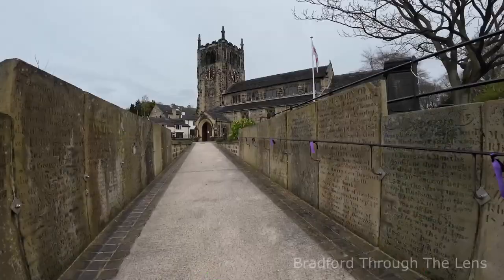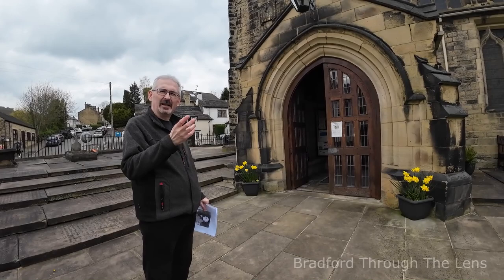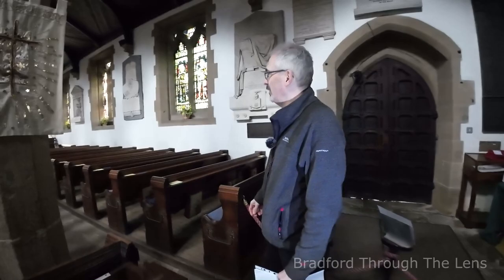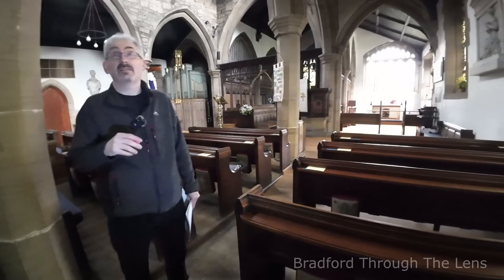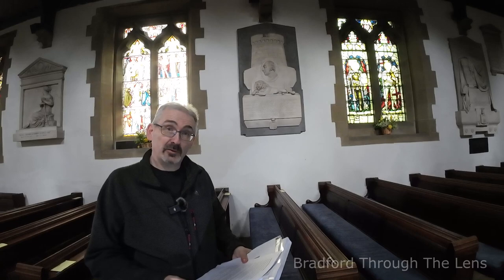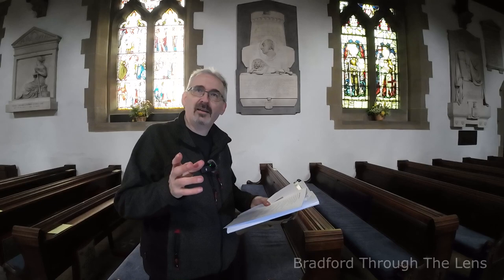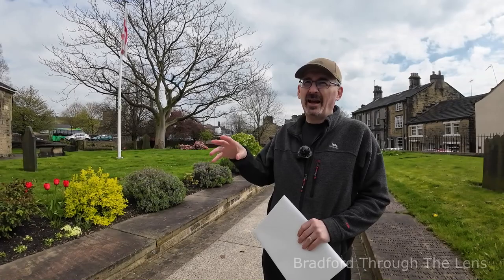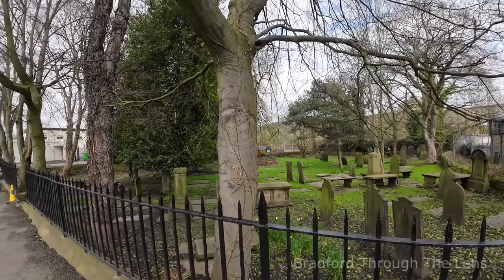𝗥𝗲𝘀𝘁𝗶𝗻𝗴 𝗣𝗹𝗮𝗰𝗲 𝗢𝗳 𝗚𝗲𝗻𝗲𝗿𝗮𝗹 𝗪 𝗧𝘄𝗶𝘀𝘀 of Bingley (church of All Saints, Bingley) Bradford District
𝗧𝗶𝗺𝗲𝗹𝗶𝗻𝗲 𝗙𝗼𝗿 𝗚𝗲𝗻𝗲𝗿𝗮𝗹 𝗪𝗶𝗹𝗹𝗶𝗮𝗺 𝗧𝘄𝗶𝘀𝘀
Born 1745 in Kent / Died 1827 at Harden Grange, Bingley

1760 Appointed to the Ordnance Office at the Tower of London
1762 Appointed Overseer of the King’s work at Gibraltar
1763 Gained a Commission as Practitioner Engineer and Ensign
Remained at Gibraltar until 1771
1771 Promoted to Sub-Engineer and Lieutenant and returned to England
1771 Employed on the Portsmouth Dockyard Defences
1776 Travelled with the Army to North America (Quebec) appointed Aide-de-camp
1776 Took part in the three rivers affair pursuing the Americans up the St. Lawrence driving the enemy at that time out of Canada taking refuge on Lake Champlain.
Twiss was then appointed controller of works to superintend the construction of a fleet for Lake Champlain, with gunboats and batteaux to convey the army over the lake. The British fleet partially engaged the enemy’s fleet off the Island of Valicour, gaining a decisive victory. Twiss disembarked with the army at Crown Point and remained there returning later with the army to winter in Canada.
1777 Twiss was appointed Commanding Engineer and left Crown Point with the Army and commenced siege works. Twiss took part in actions at Still Water and the march to Saratoga becoming a prisoner of war but was released and returned to Ticonderoga.
1778 Twiss was sent to Lake Ontario to form a Naval Establishment on the East side of the lake.
1778 He was promoted to Engineer Extraordinary and Captain Lieutenant
1779 He designed new patterns for pick axes and shovels to be used by troops and adopted by the government.
Twiss stayed in Canada until Peace declared in 1783.
1783 He returned to England, employed at Portsmouth defences again
1785 he was appointed secretary to the board of land and sea officers reporting to the King, for the defences at Portsmouth and Plymouth.
1786 He was promoted to Captain in the Royal Engineers and remained in Portsmouth for many years construction fortifications, in particular at Fort Cumberland and Langston Harbour entrance.
1790 Twiss was given command of the company of Sappers and Minors at Gosport.
1794 Twiss was promoted to be Brevet Major and Lieutenant Colonel in the Royal Engineers.
1795 He was appointed Lieutenant Governor of the Royal Military Academy at Woolwich.
1792 – 1803 Twiss was commanding Royal Engineer of the Southern Military District and directed to the reconstruction of defences on the Kent and Sussex coastlines including Dover.
1798 he was employed by the government to report on a project to Tunnel under the Thames at Gravesend. He was that impressed he became a director of the company; a shaft was sunk but the work abandoned in 1802.
1799 Twiss went to Holland as commanding Royal Engineer of the Duke of Yorks Army on the recommendation of the Marquis Cornwallis.
1800 Twiss was promoted to Colonel in the Army.
1800 Twiss visited Jersey and Guernsey to report on their defences.
1802 Twiss was sent to Ireland to tour their defences.
1802 Twiss was consulted in the destruction of sluice gates and the basin of the Bruges Canal at Ostend.
1805 Twiss was directed to carry into execution the system of detached forts and Martello Towers for the Kent and Sussex Coasts, a redoubt near Dungeness was named after him ‘Fort Twiss’.
He was further directed to execute further defence works on the Eastern Coastline completing in 1809.
1805 Twiss was promoted to Major General
1809 Twiss was promoted to Colonel Commandant of the Corps of Royal Engineers and retired from active duty.
1811 Twiss was a member of a committee on the Chatham defences, Chatham lines and Fort Pitt.
1812 Twiss was promoted to Lieutenant General
1825 Promoted to General
1827 Died at Harden Grange the residence of his son in law (Walker Ferrand), Twiss reportedly resided at Myrtle Grove (Myrtle Park) in Bingley for 20 years previous.

Peace!